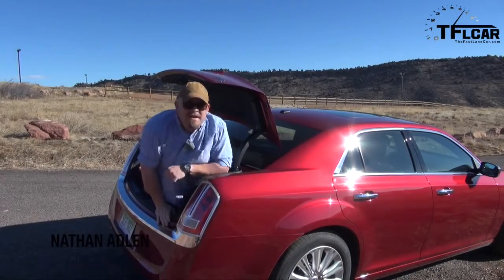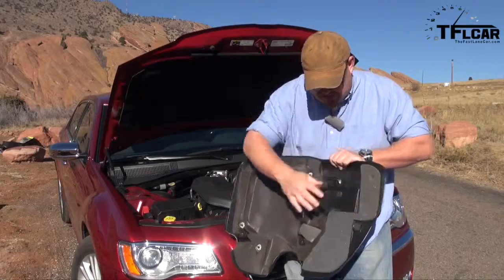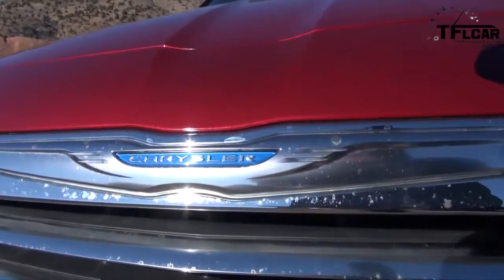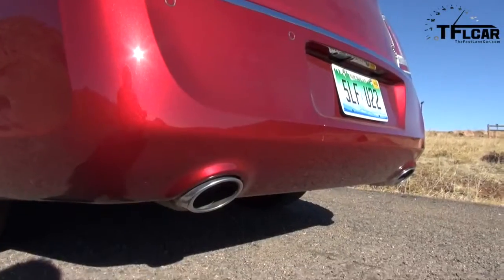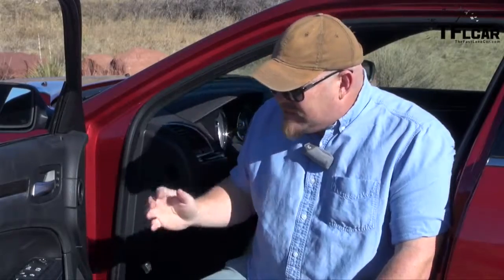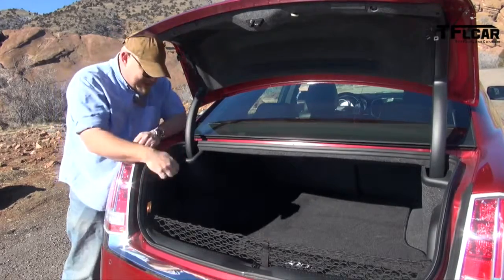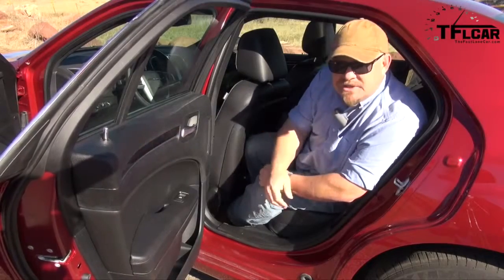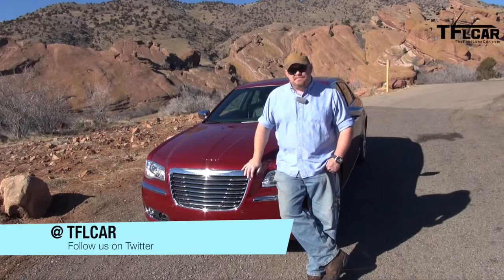2014 Chrysler 300C AWD Up Close and Personal Review